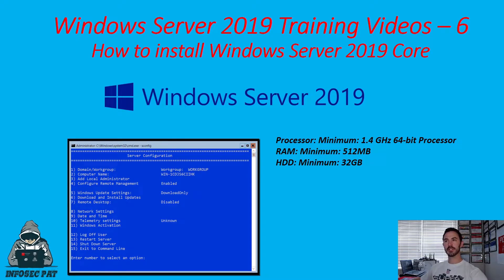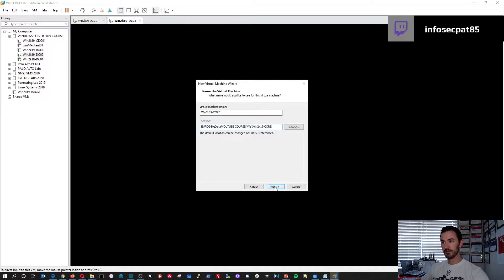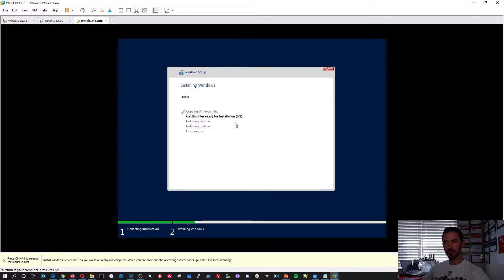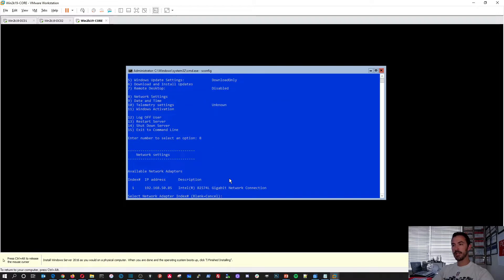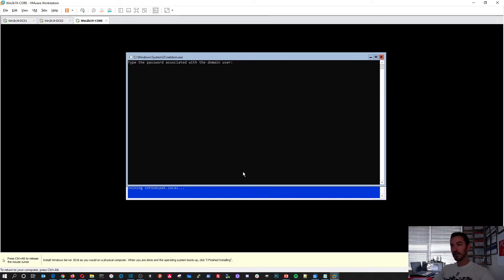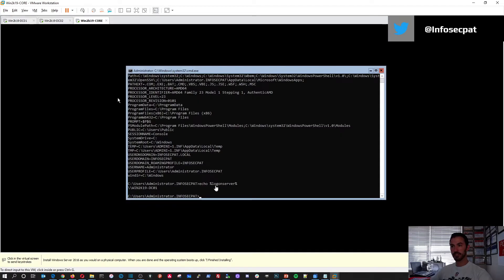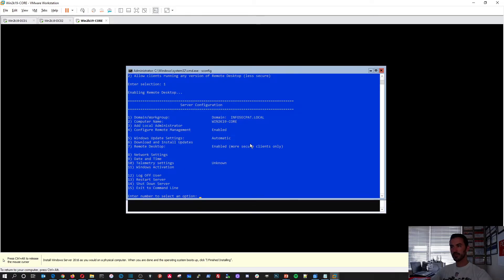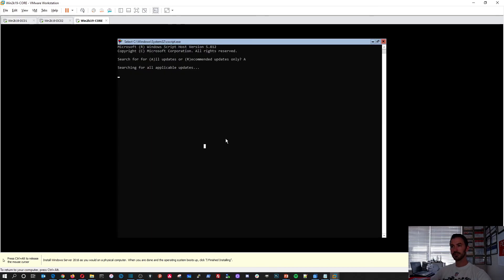How to Install Windows Server 2019 Core Edition Video - 6 Windows Server 2019 Training.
This is a playlist of Windows Server 2019 training. I will be uploading videos in order to get started in the system administration world with Windows Server 2019. This gets you prepared for an IT Sysadmin role. Please watch the videos in order to understand the process and configuration.